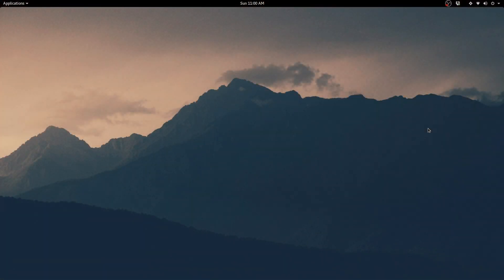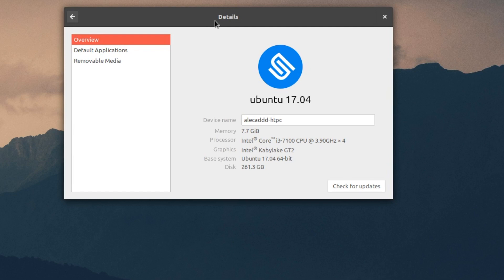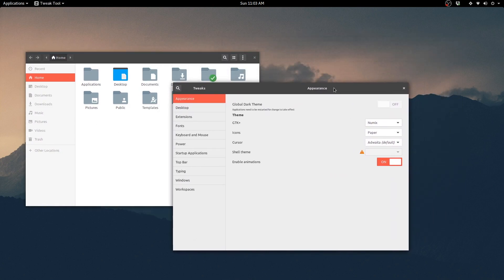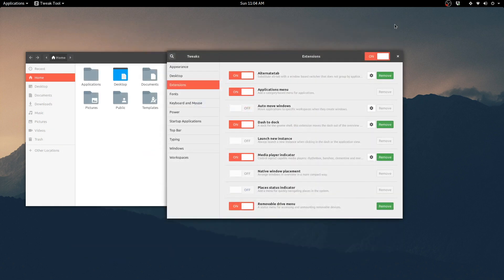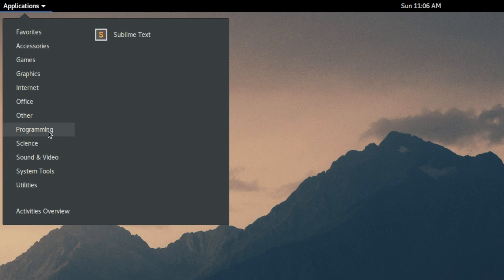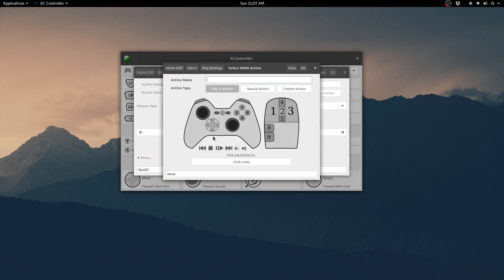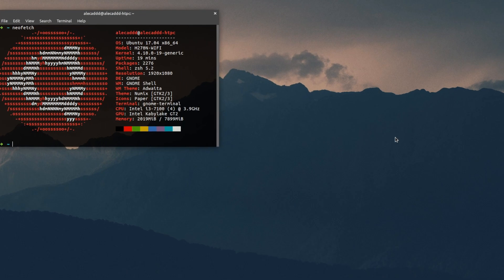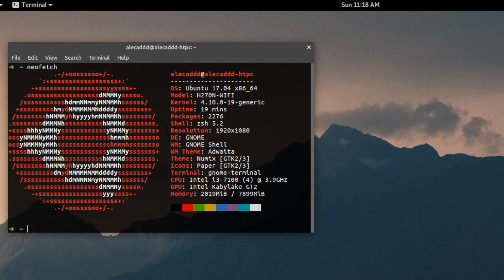Ubuntu Gnome Overview - Customization and Software Installation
Here's a quick overview of the Distro and Desktop environment I picked, what type of customization I applied, and the few software I installed for what I need.